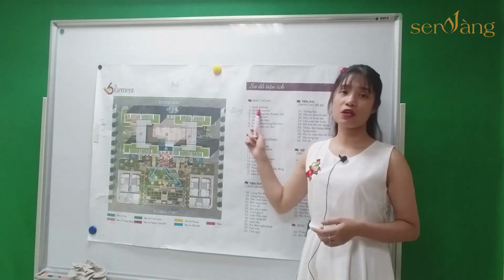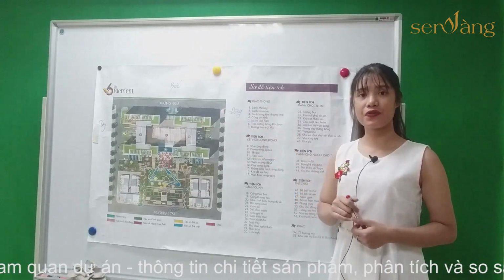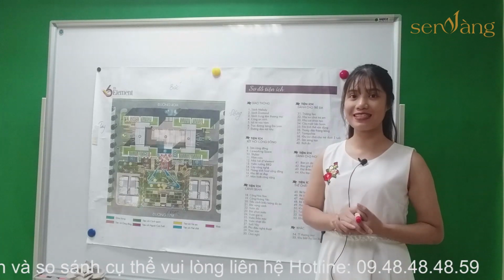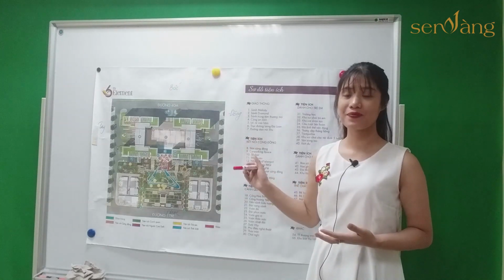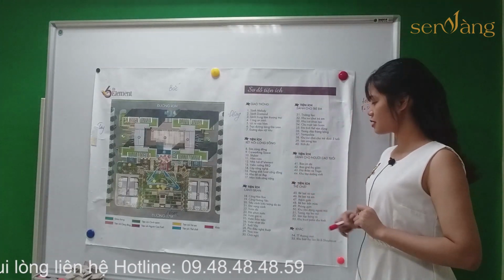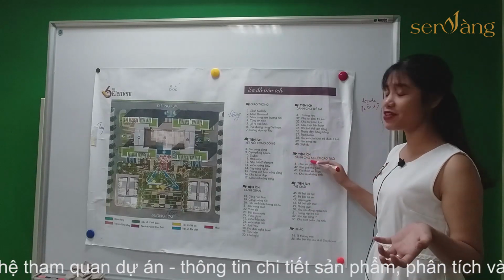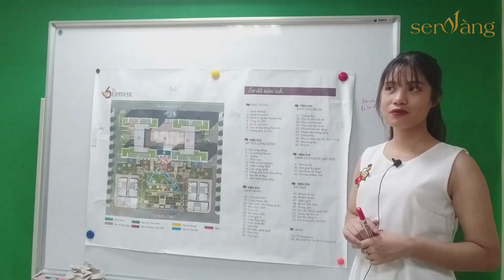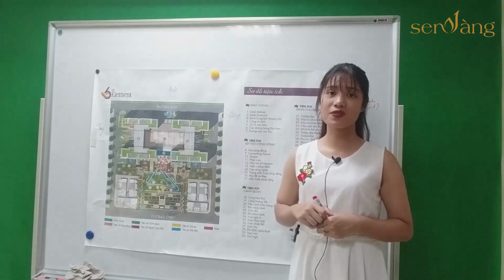BĐS Sen Vàng - OUTSTANDING UTILITIES OF 6TH ELEMENT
© Bản quyền thuộc về : Kênh Đầu Tư Sen Vàng
© Copyright by "Kenh Dau Tu Sen Vang" Channel ☞ Do not Reup